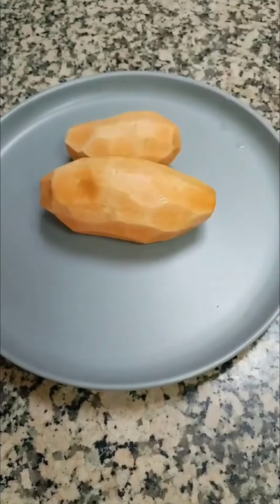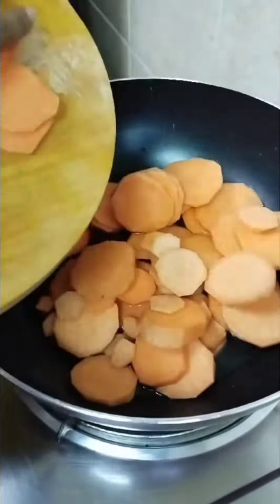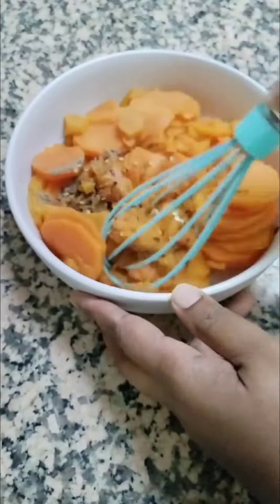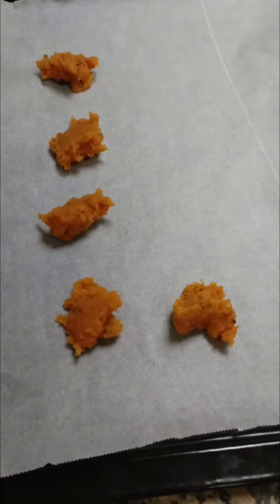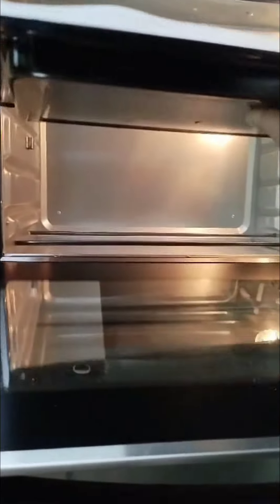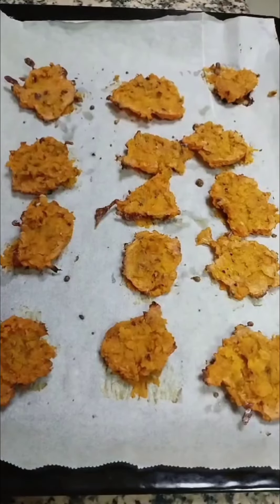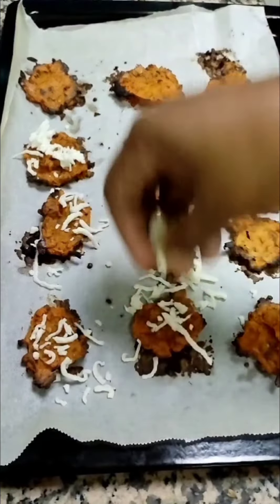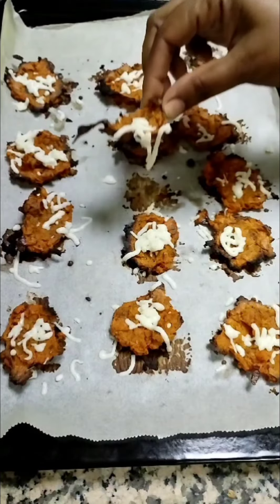crunchy sweet potato 🍠 Try it you will surely love it 💯